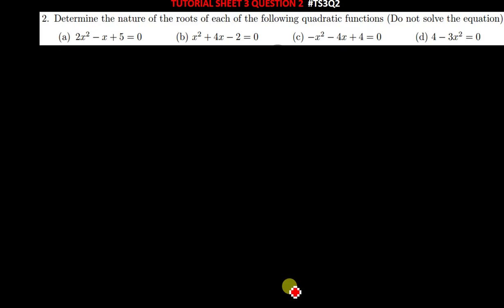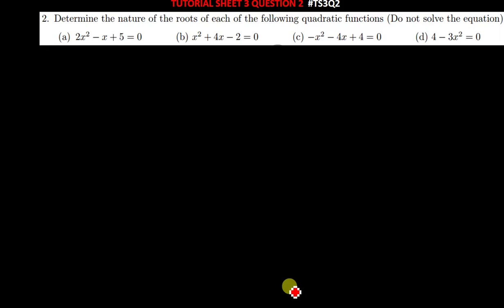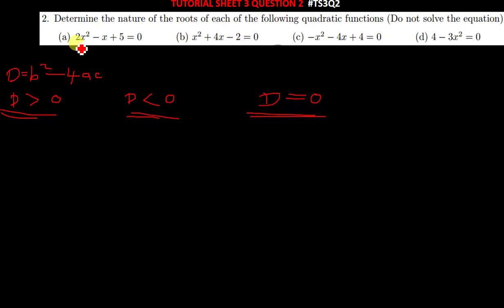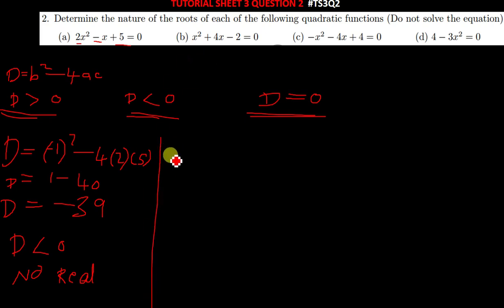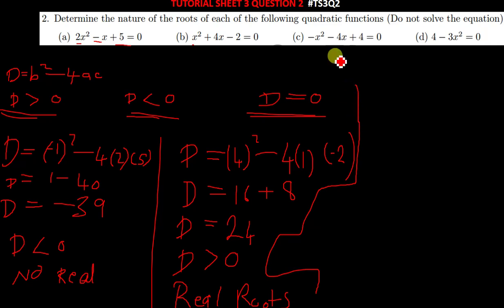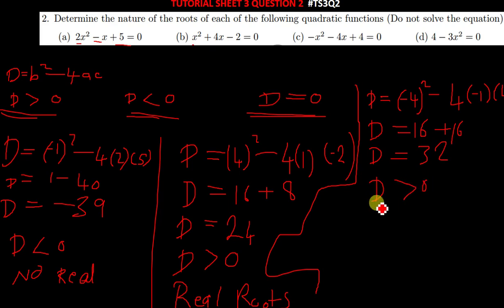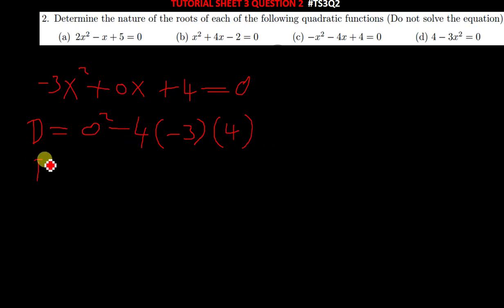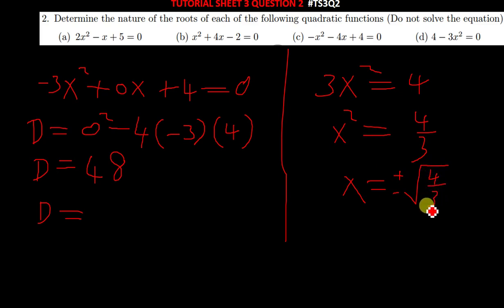Determining The Nature Of The Roots Of QUADRATIC EQUATIONS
HARMTEDY C